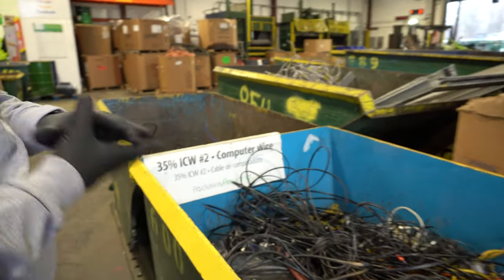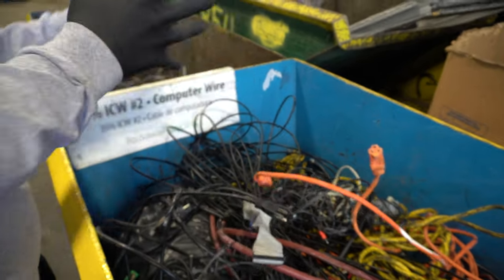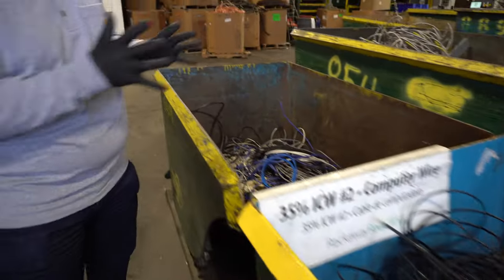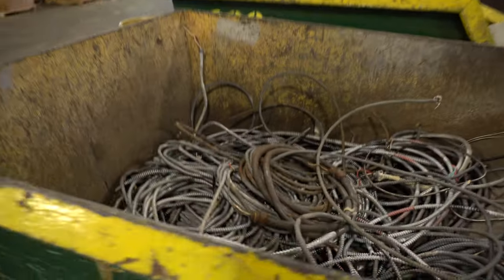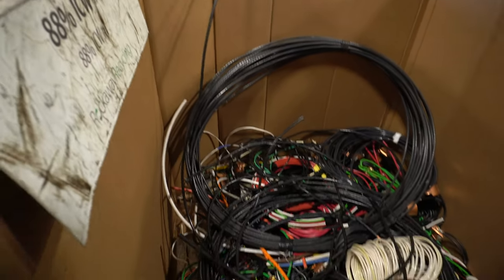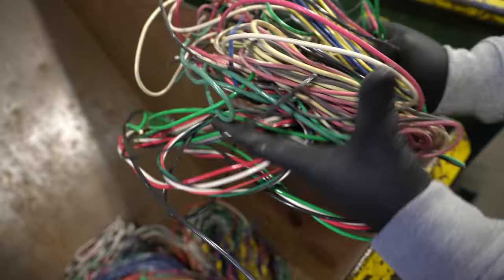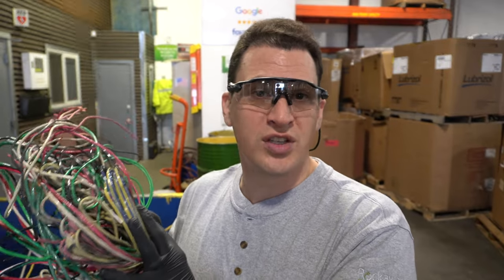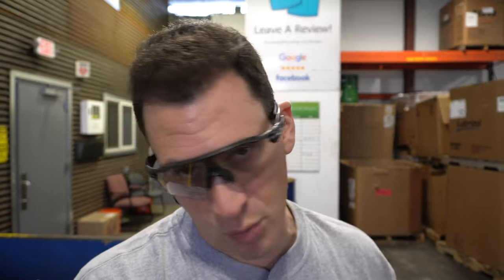The Most Common Copper Wires for Scrapping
📈 Check Scrap Prices - A recent YouTube subscriber wanted us to take a walkthrough of the common types of copper wires and cables we receive.